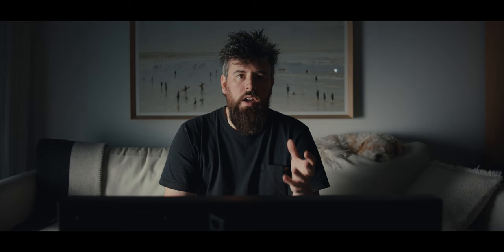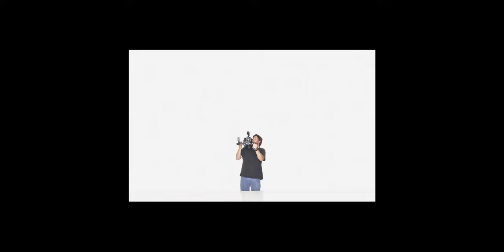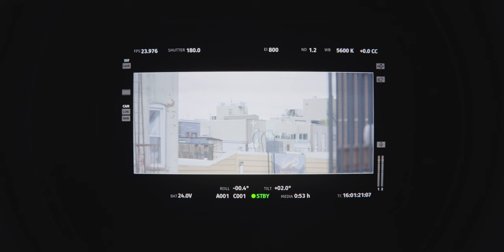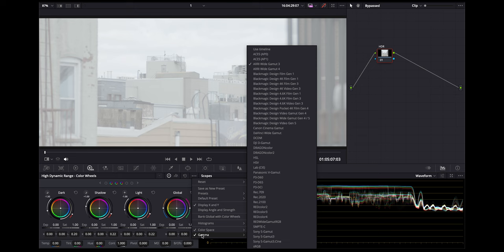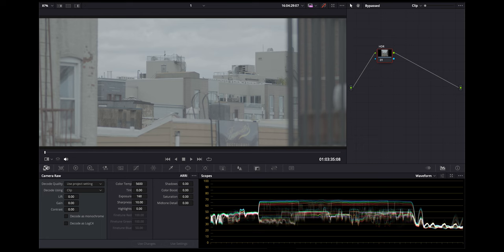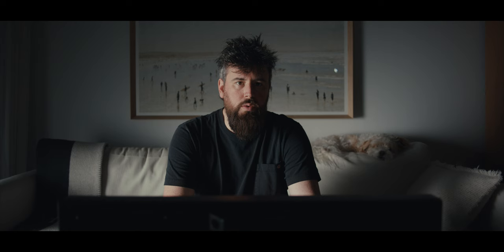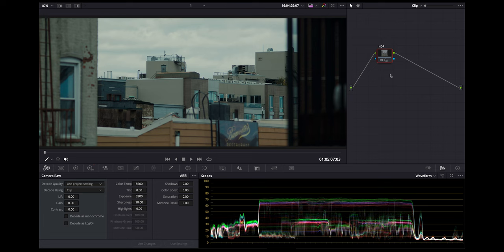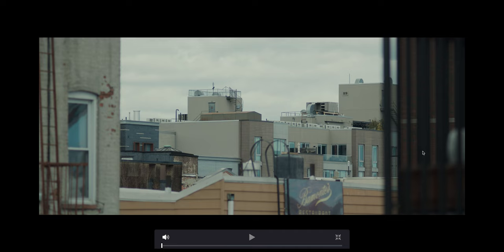An age old exposure trick.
some theories on exposing digital sensors, based on the age old thick negative. make sure you test on your camera before using these methods professionally, and let me know if you have any questions.

The HDR wheels in davinci resolve help me to over expose in camera, to bring it down later in the color grade, and have a very clean image. it is not meant for every scenario, but helps out in a lot of scenarios. in this video I show the approach on the arri Alexa mini LF, but have done this on many other cameras with great results. again, make sure you test on your camera.

(the discord channel is free and amazing... join it!)